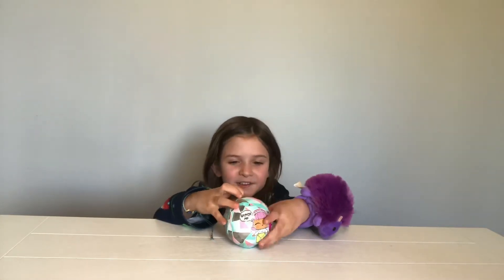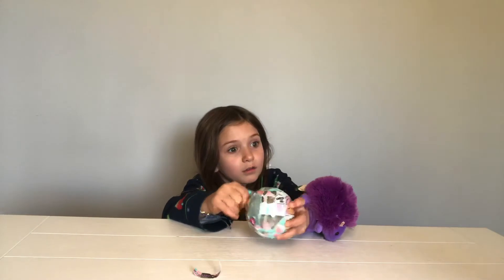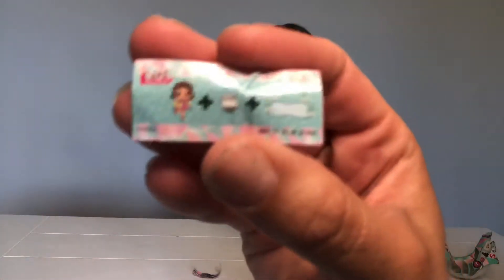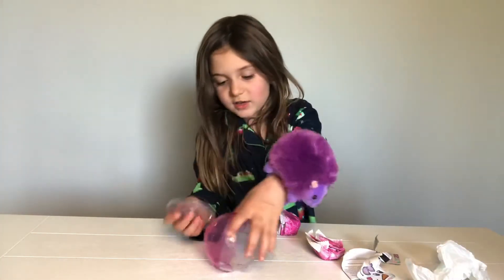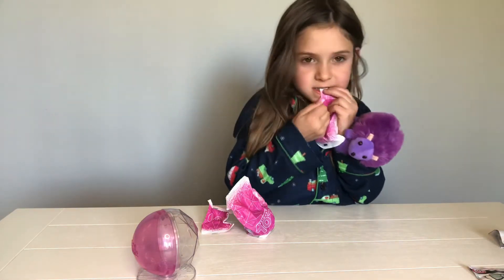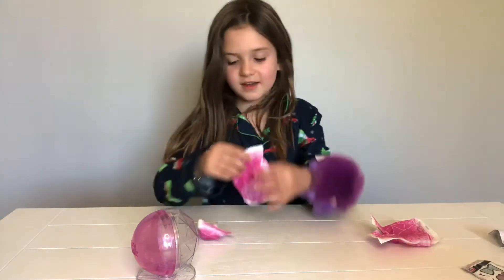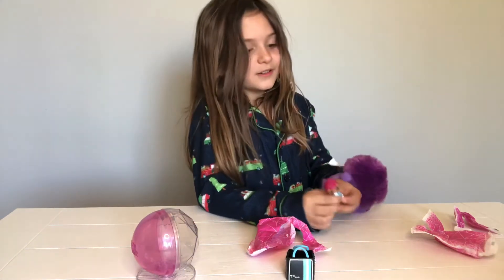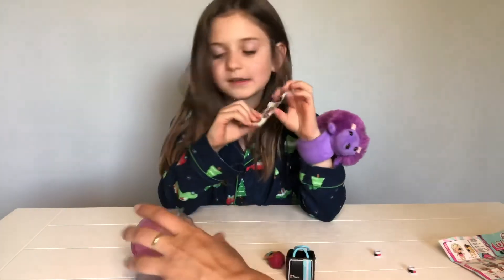LOL SURPRISE LILS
welcome back to Hazel Larie’s Channel! This is a video of her opening an LOL LILS DOLL!

Sorry for the terrible sound right now we are waiting on a new microphone to hopefully fix that issue!!